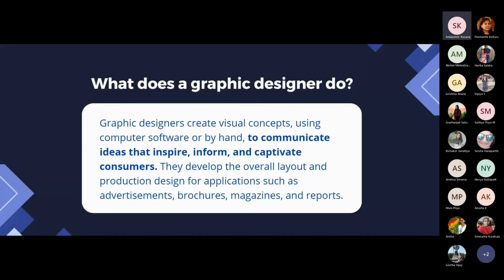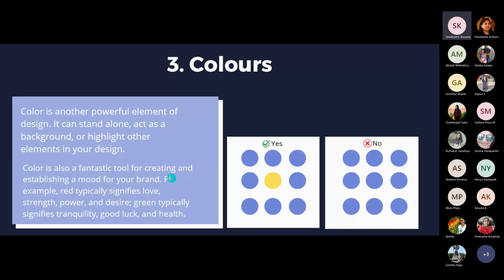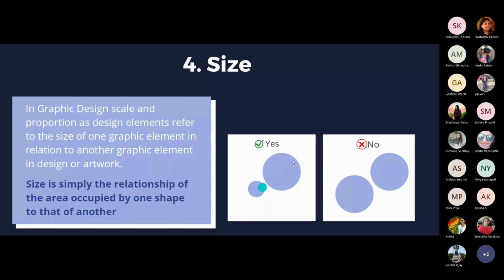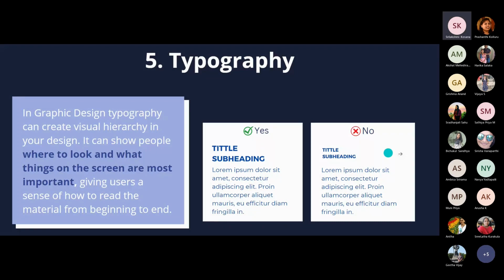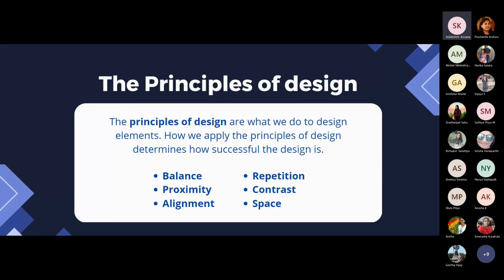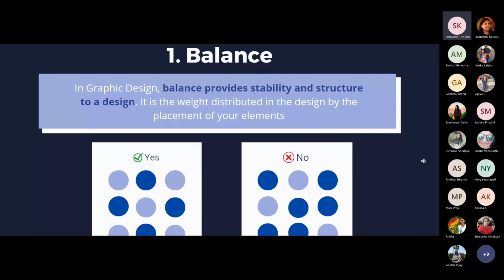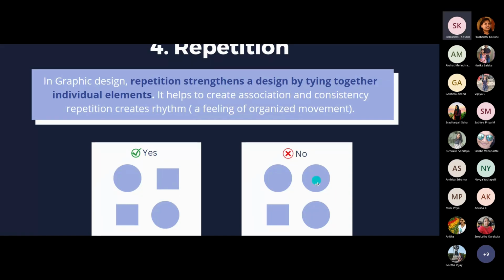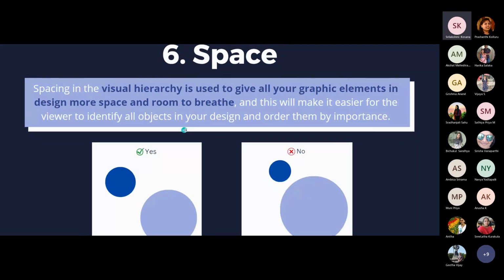Mastering the Art of Graphic Design: A Comprehensive Video Session for Beginners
This video session is designed to equip beginners with the fundamental skills and knowledge needed to create stunning graphics. It covers a wide range of topics, including color theory, typography, composition, and design principles. The session is led by an experienced graphic designer who shares valuable insights and practical tips to help participants hone their craft. By the end of the session, beginners will have a solid foundation in graphic design and be able to create compelling designs for personal or professional use.